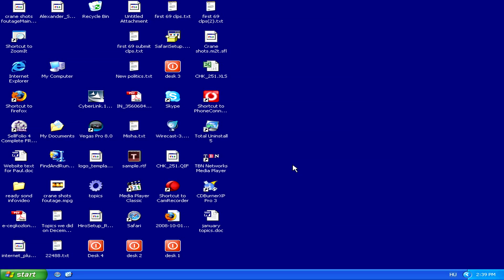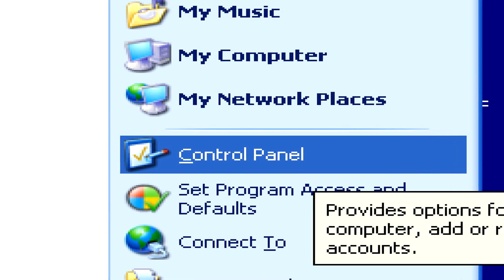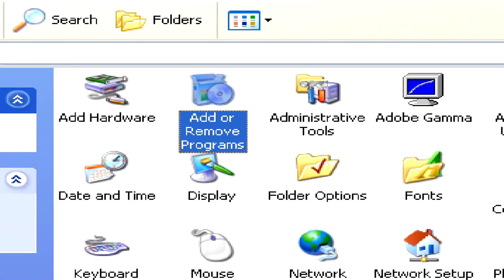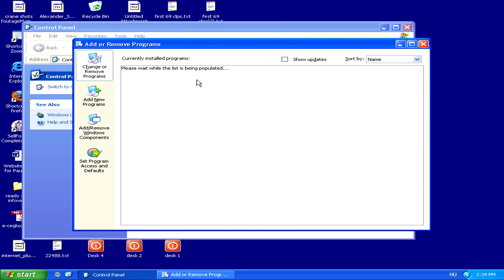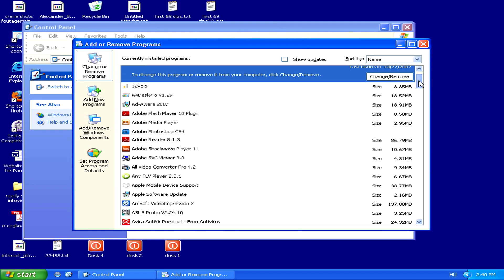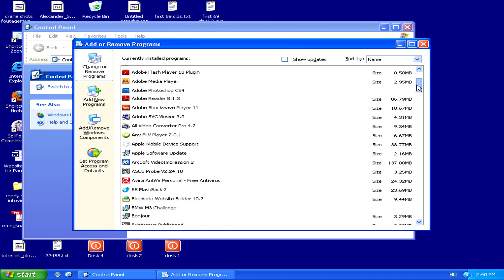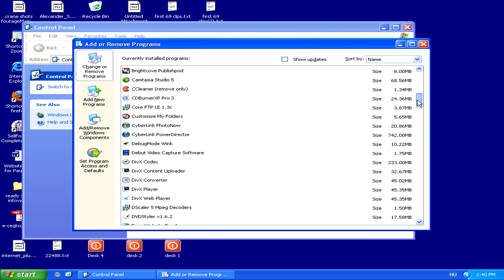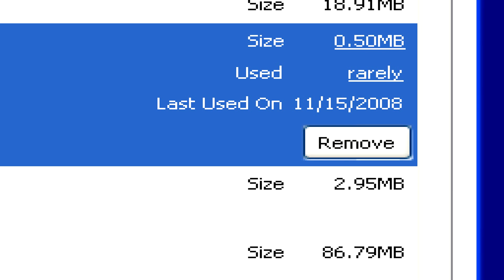Computer Help : How to Get Rid of Adware Without Downloading Anything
Anti-spyware programs can be useful for removing adware, but adware can be removed manually, as well. Remove suspicious-looking programs by going to a computer's "Control Panel" and selecting "Remove Programs" with help from a Web designer in this free video on computer help and tech support.